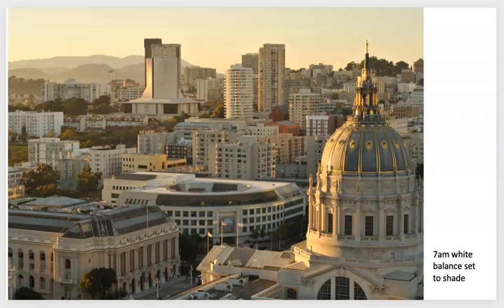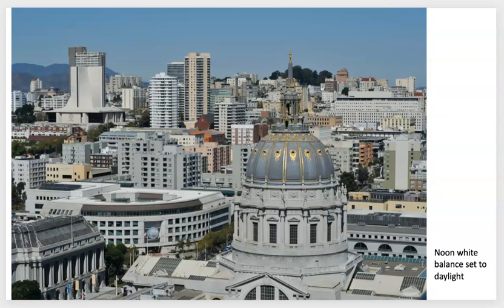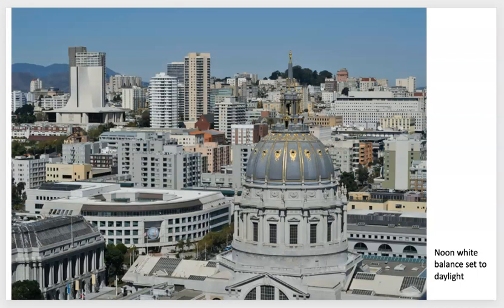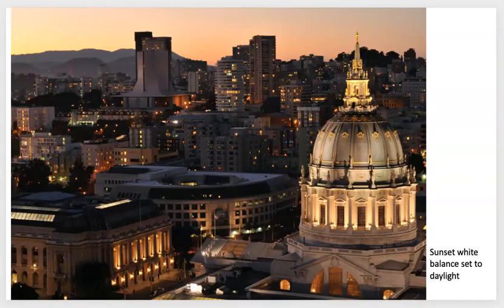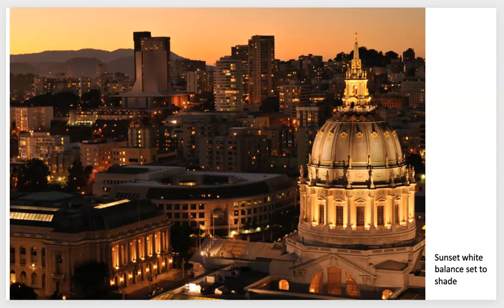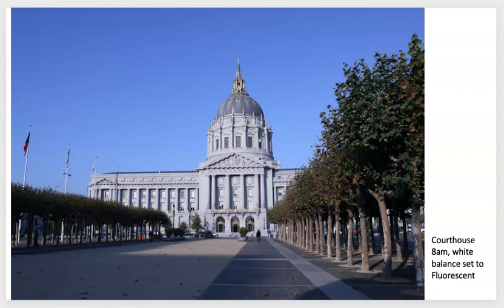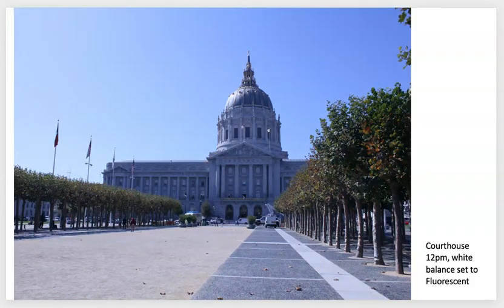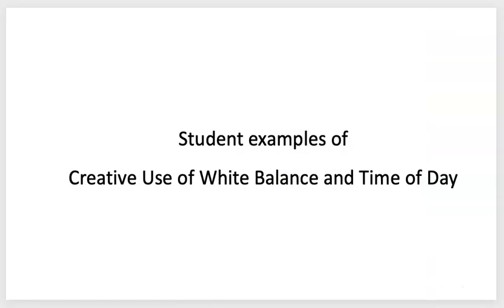WB TOD Student Samples